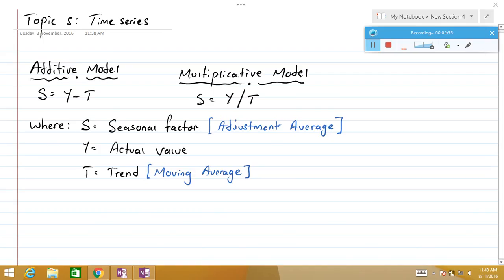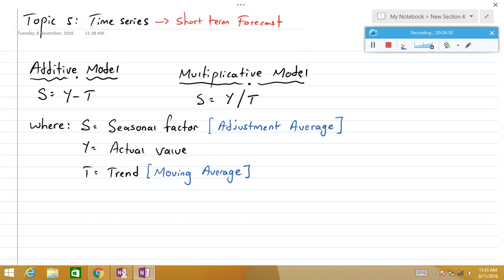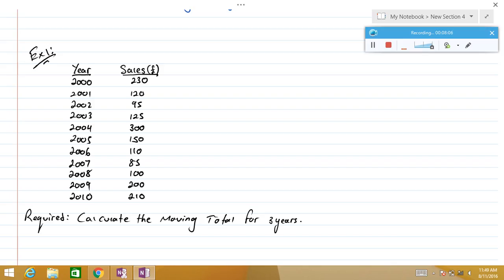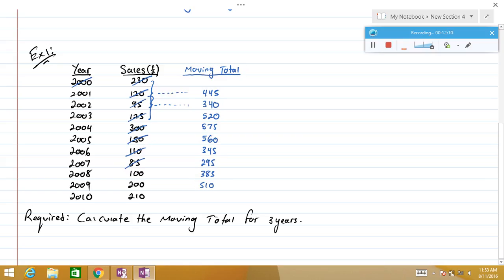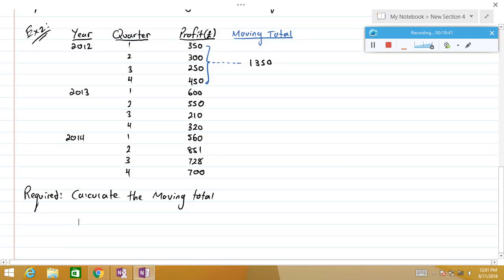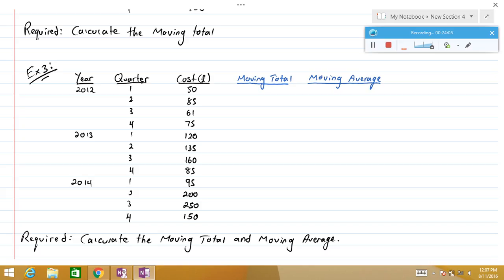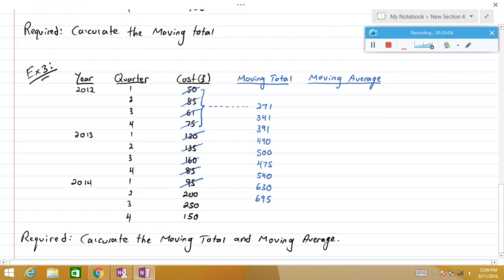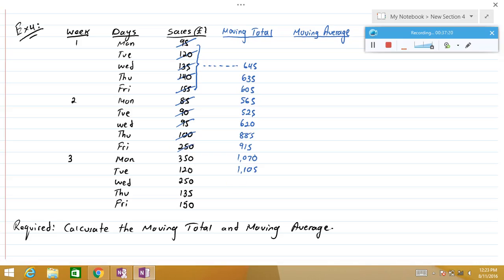Topic 5 Time Series (Part 1)